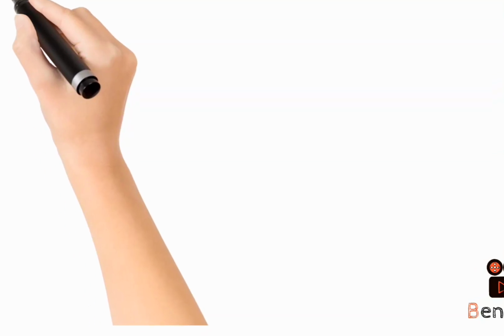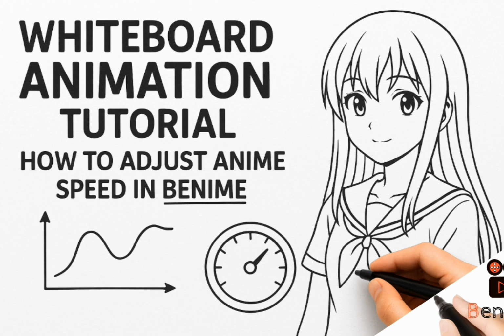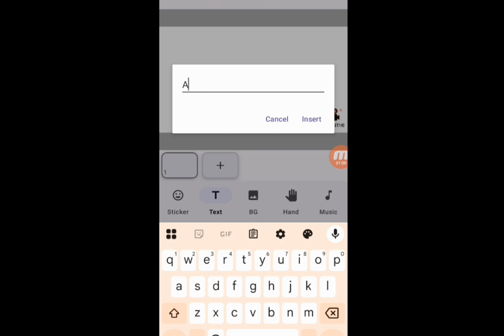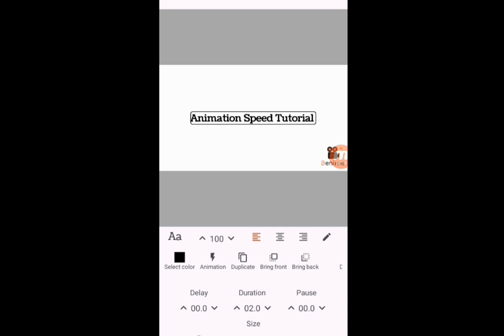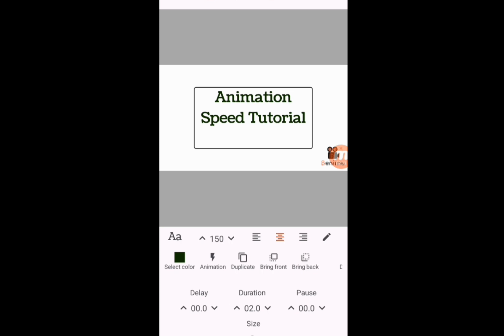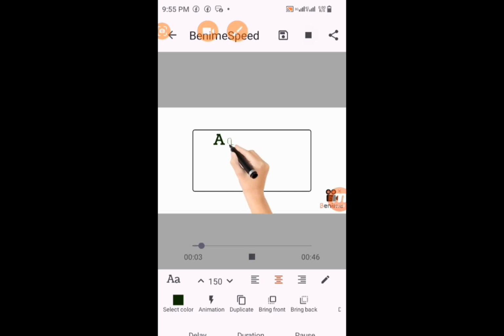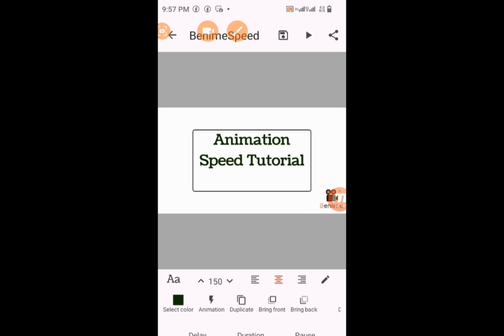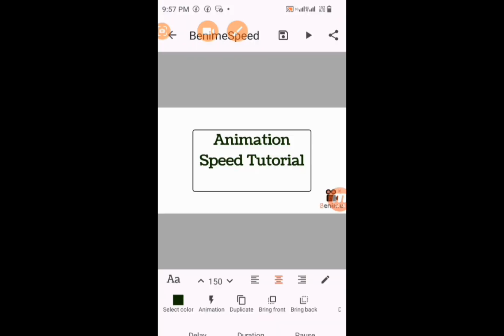Benime Whiteboard Animation: How to Adjust Anime Speed Step-by-Step Tutorial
Learn how to adjust anime speed in Benime whiteboard animation with this easy step-by-step tutorial. Whether you’re creating educational videos, storytelling animations, or professional presentations, controlling the animation speed in Benime can make your project more engaging and polished.

In this video, you’ll discover:
✅ How to change anime speed in Benime
✅ Tips for smooth and professional whiteboard animation
✅ Best practices for timing and pacing your projects

If you’re a beginner or looking to improve your whiteboard animation skills, this Benime tutorial will help you take your creations to the next level.

📌 Watch till the end for expert tips that will save you time and boost your animation quality.